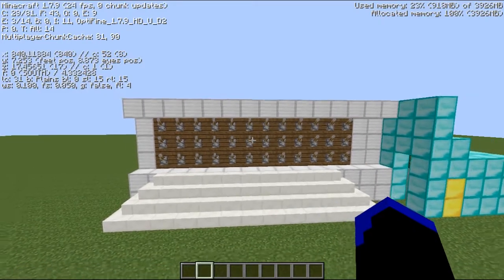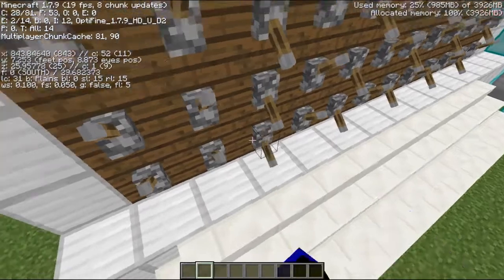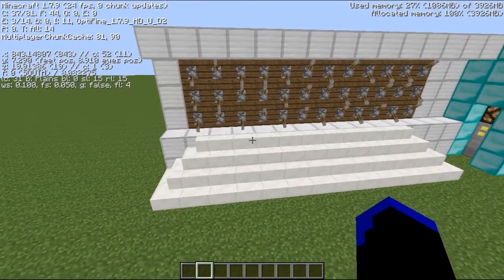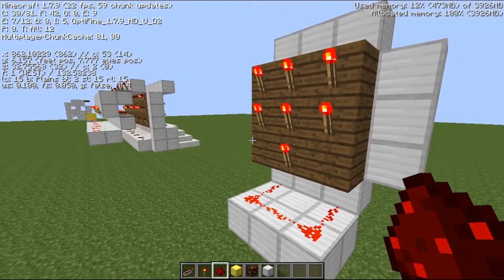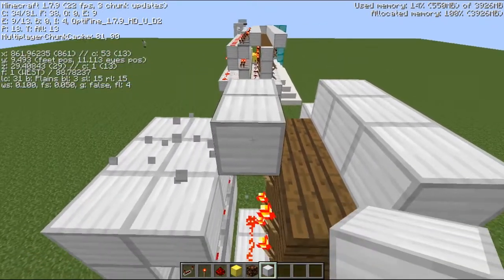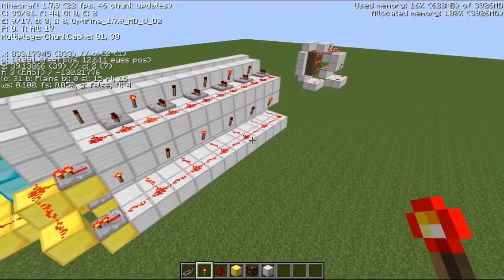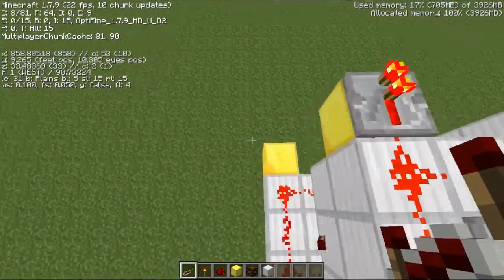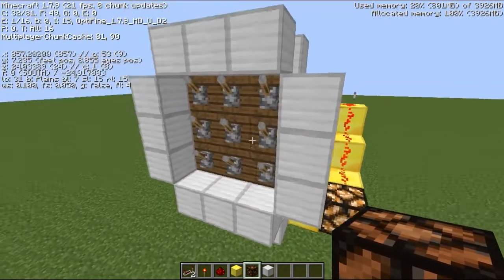3x12 Combination Lock w/ Devinedarkness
Welcome to another redstone build. In this one a 3x12 infinitely expandable combination lock. Find out how to build it and see what it can be used for. If you've liked this at any point, remember to Subscribe to my channel for more and If you liked the video just smack that like button with your nose and leave a comment :D